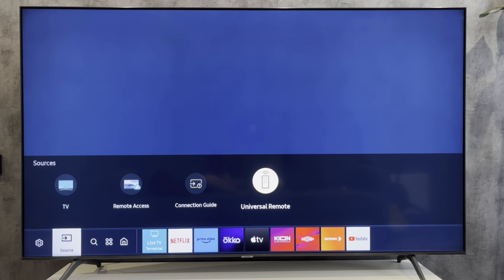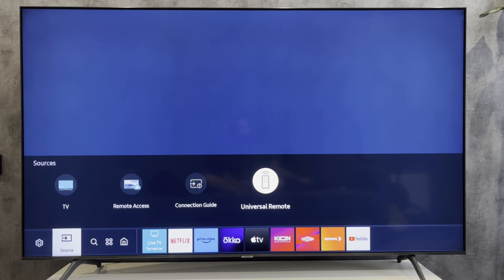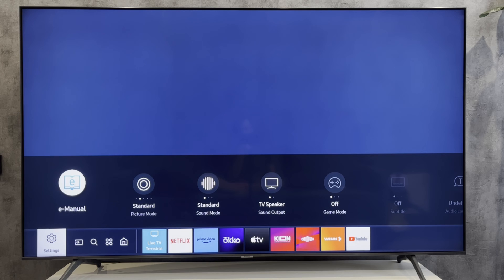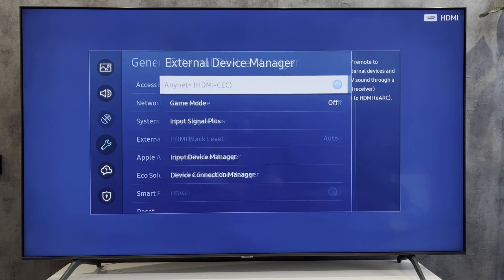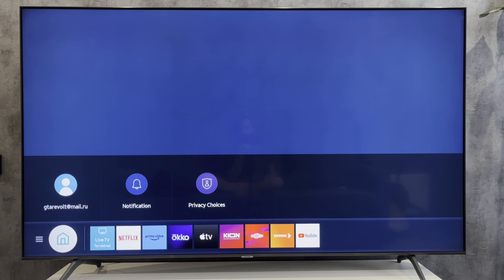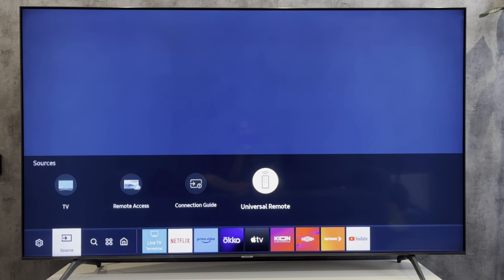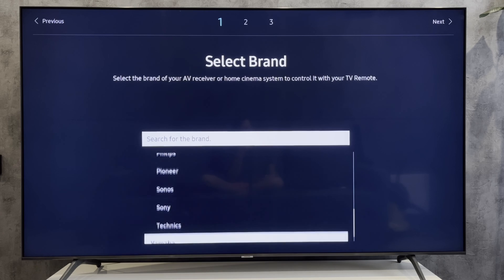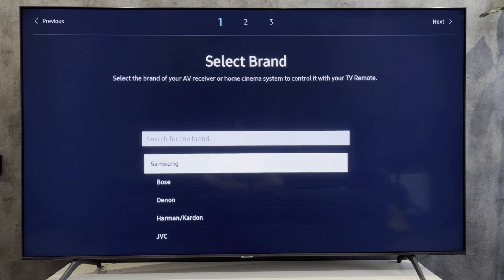How To Control Samsung Soundbar With TV Remote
How To Control Samsung Soundbar With TV Remote 2024
Today I will tell you How To Control Samsung Soundbar With TV Remote
Let's go.
Connect the soundbar to the TV via HDMI earc
open settings
general
external device manager
turn on anynet+
open source
universal remote
home theatre
select brand
select hdmi earc input
Complete the setup of the universal remote control
That's it, now you know How To Control Samsung Soundbar With TV Remote